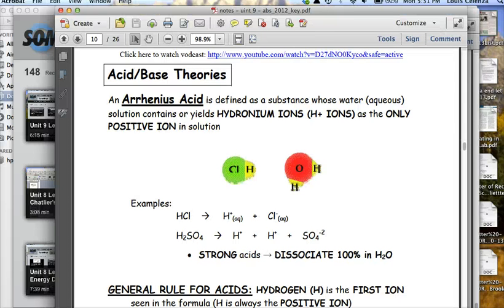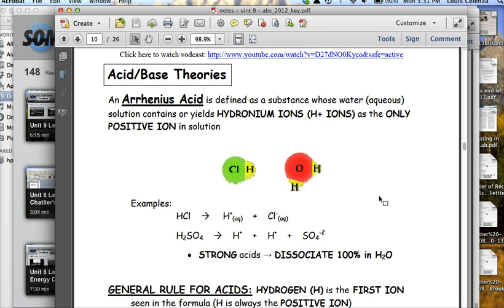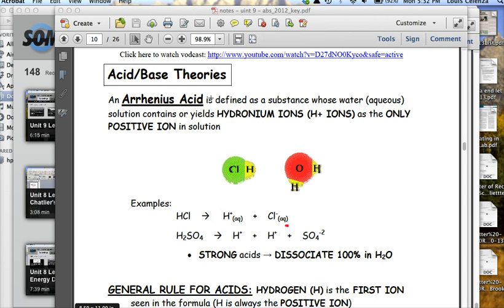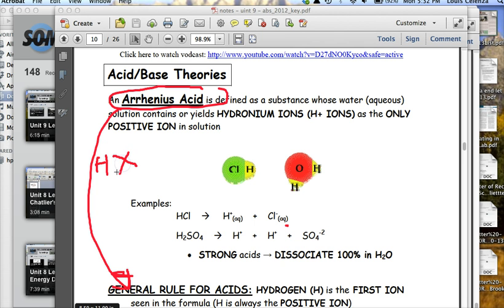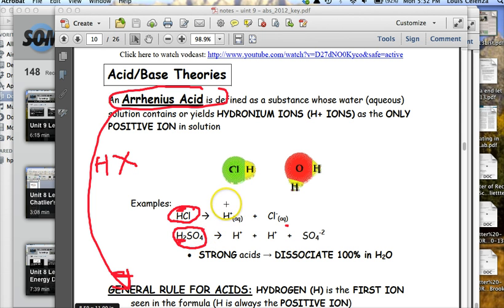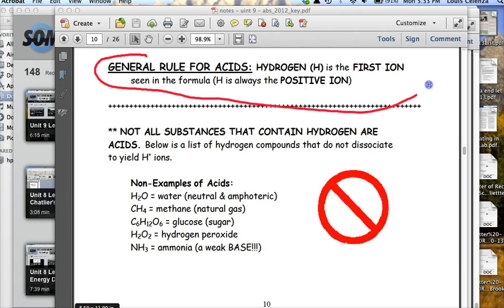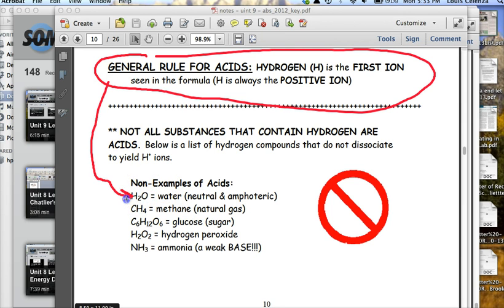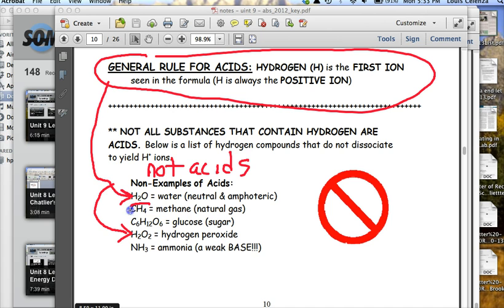Unit 9 Lesson 4 Arrhenius Acids